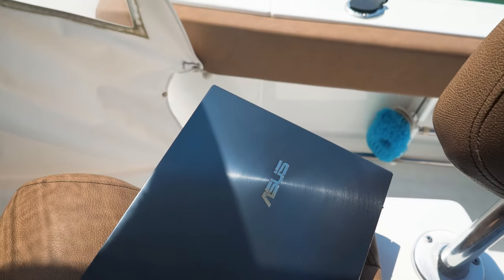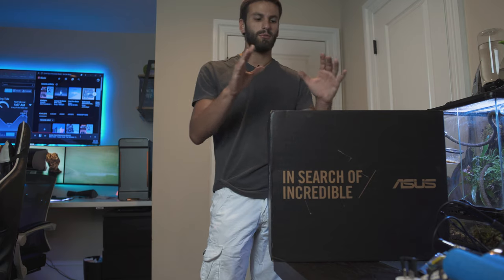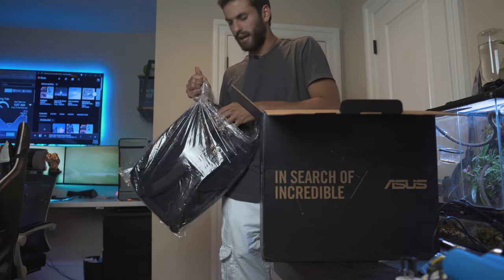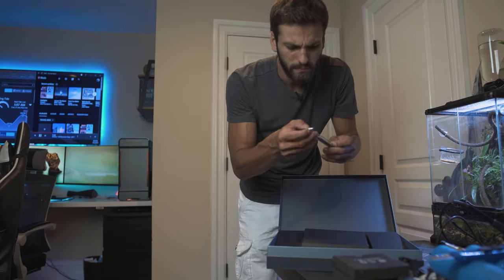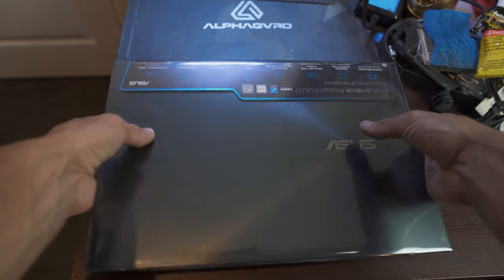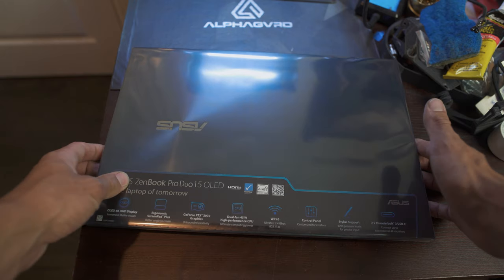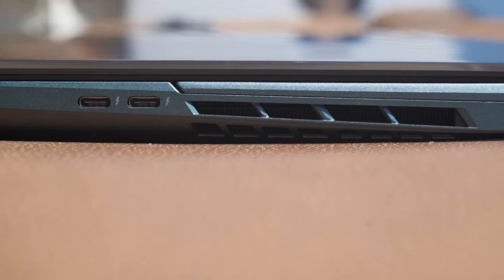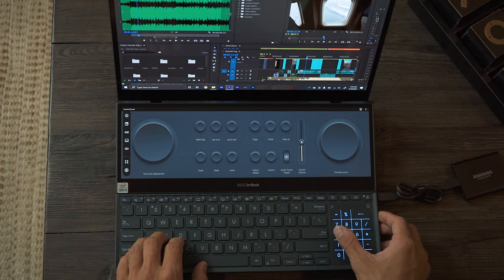Asus Zenbook Pro Duo 4K OLED (UX582) Review | Best Laptop for Video Editing!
15 Inch Asus Zenbook Pro Duo 4K OLED (UX582)
14 Inch Asus Zenbook Pro Duo (UX482)
Samsung T5 1TB SSD